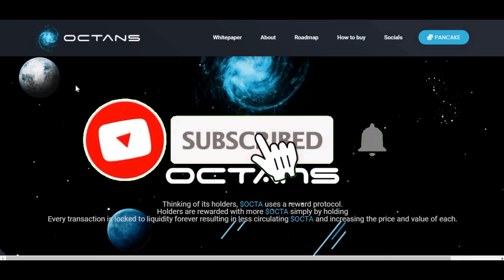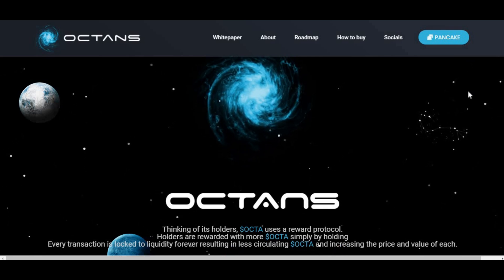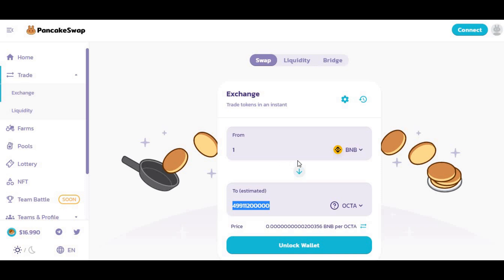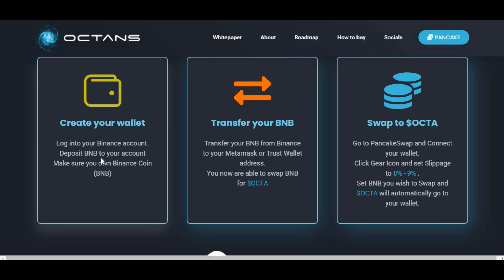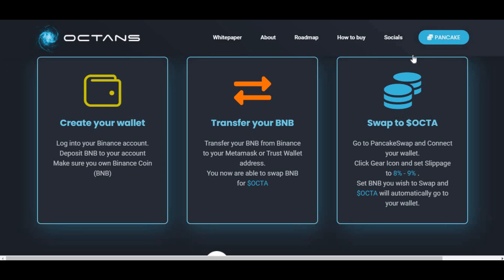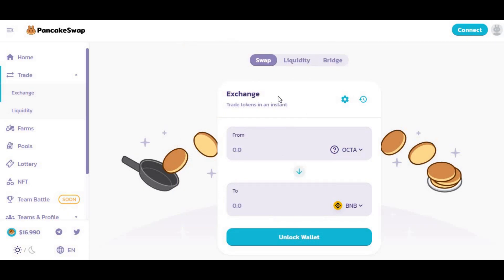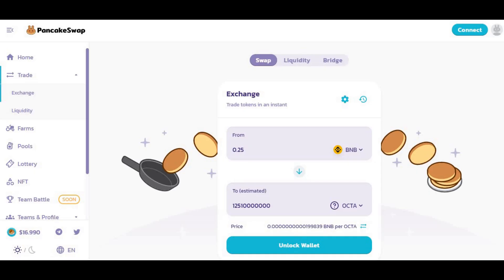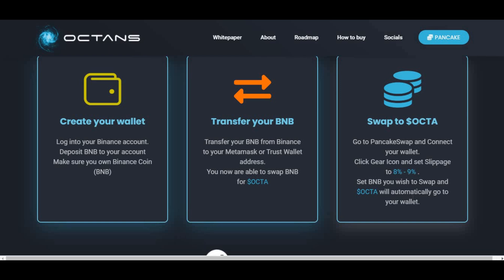HOW TO BUY OCTANS ($OCTA) TOKEN - EASY WAY! STEP BY STEP PROCESS!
In this video I am showing you guys where you can buy the new crypto octans from. This is a quick and easy way to buy octans ($OCTA). This is a step by step process on how to buy the crypto.